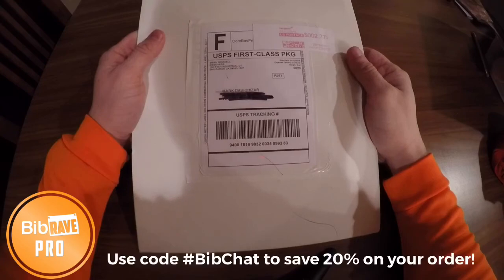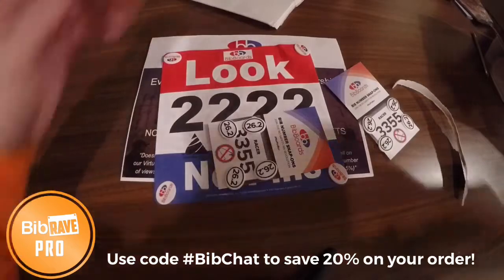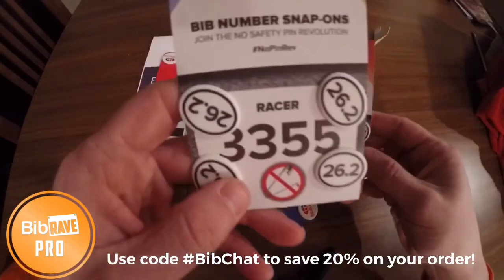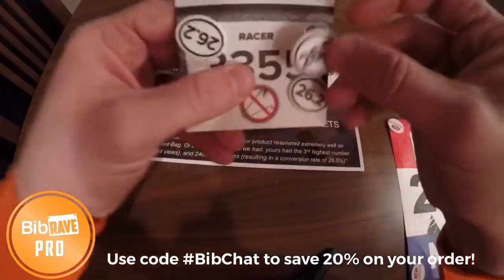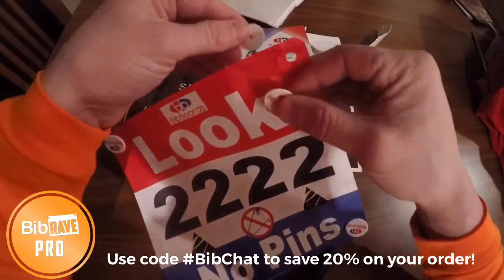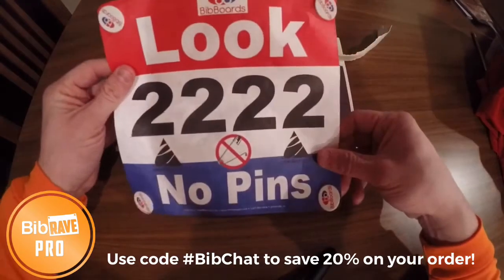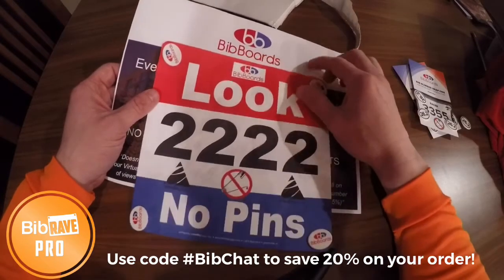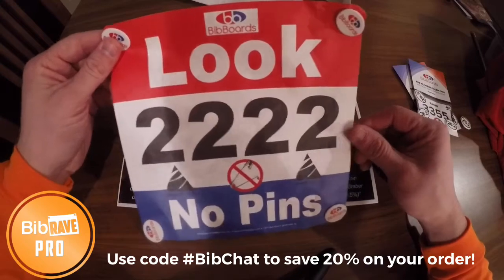Product Unboxing: BibBoards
Introducing BibBoards, the alternative to safety pins.  If your like me, you spend way too much money on running clothes only to have to safety pin race numbers to your shirts and have them form holes.  Say good buy to safety pins, and holes in your shirts and say hello to BibBoards!